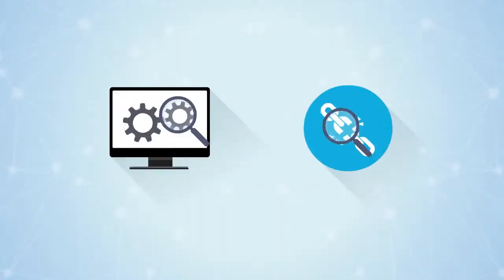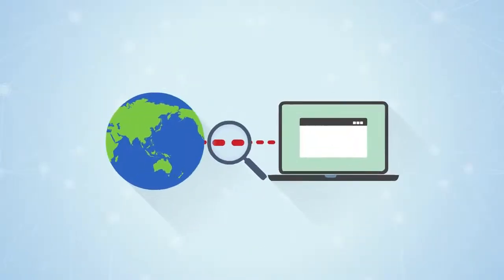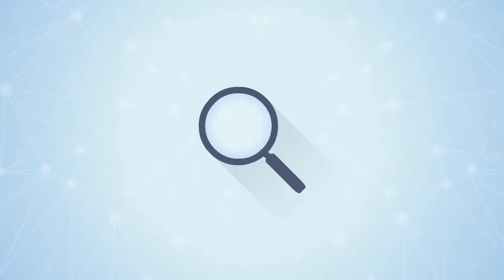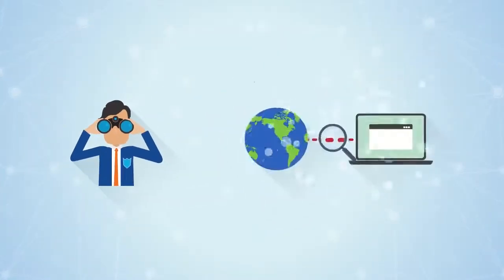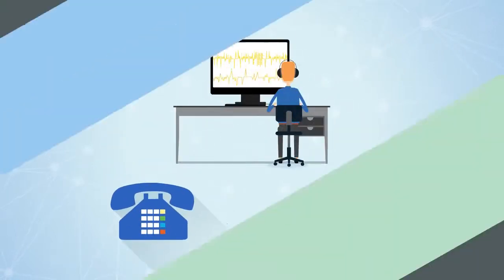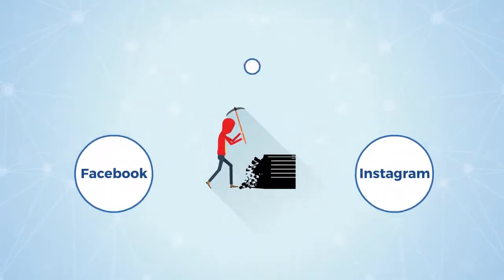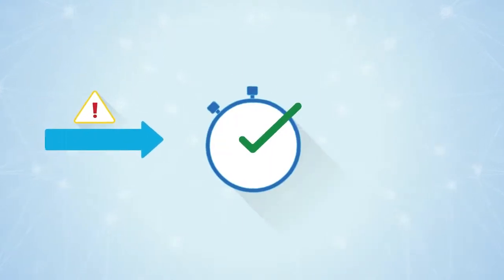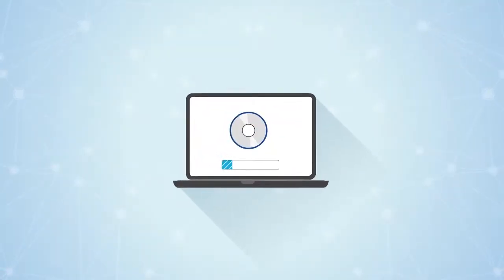Security+: Active vs. Passive Reconnaissance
This video is a sample from Skillsoft's video course catalog. After watching this video, you will be able to compare active vs. passive reconnaissance.